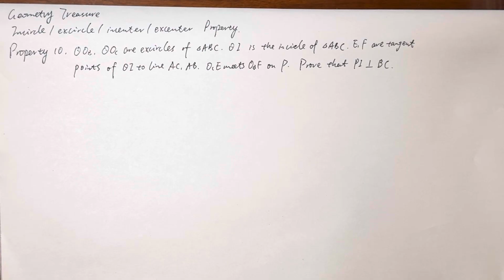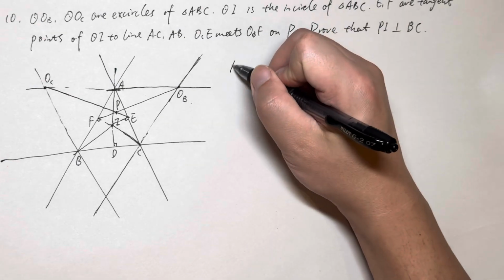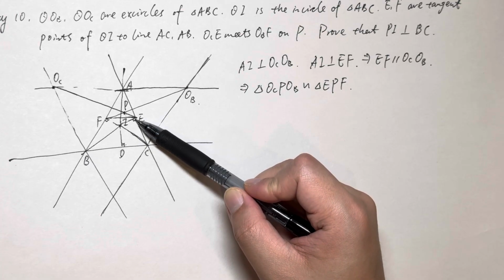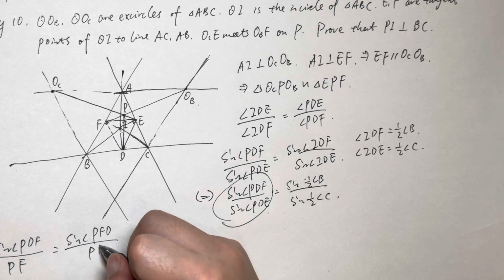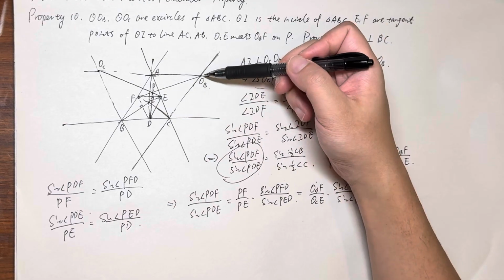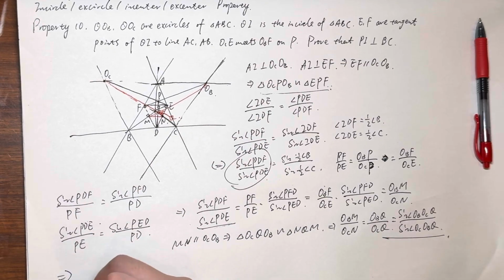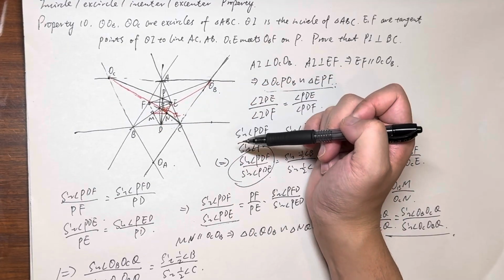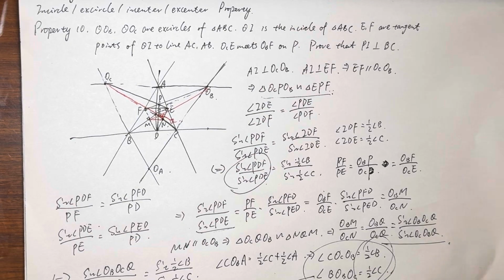Olympiad Geometry - Incenter and Excenter Property 10